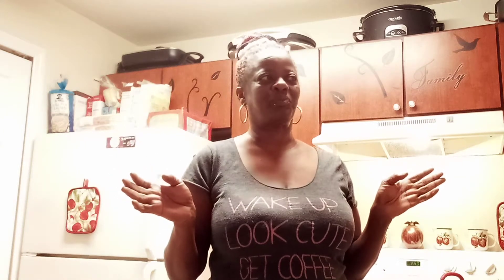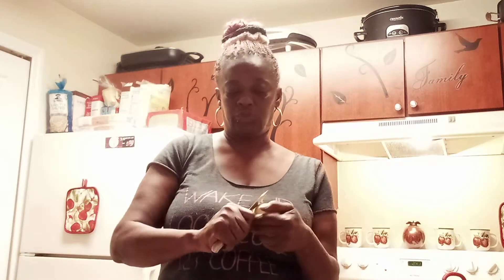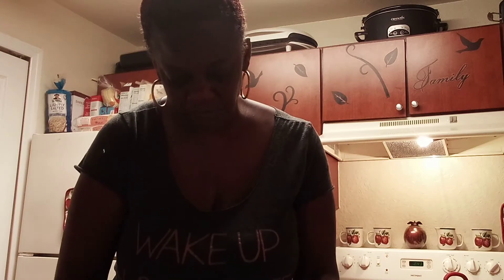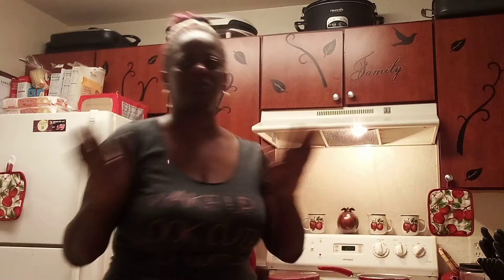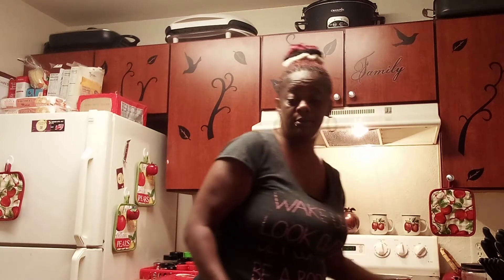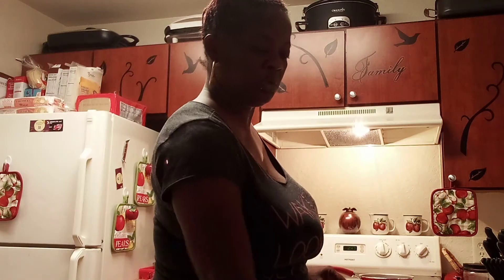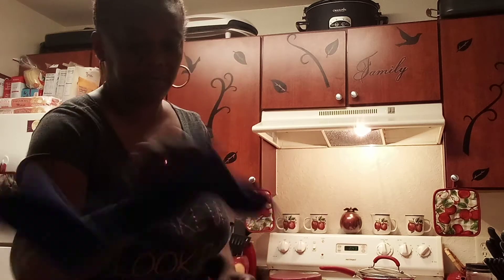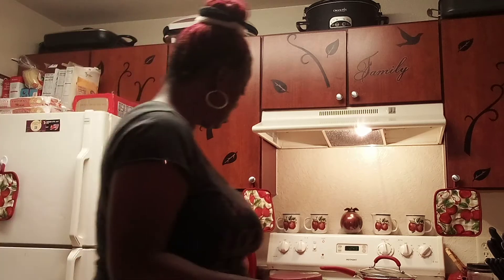Checking in w/ my beautiful people#wuzzup Vibenation